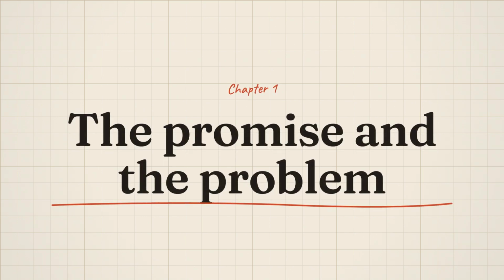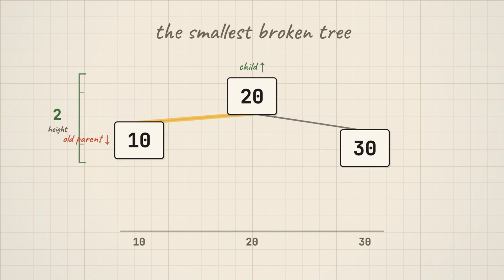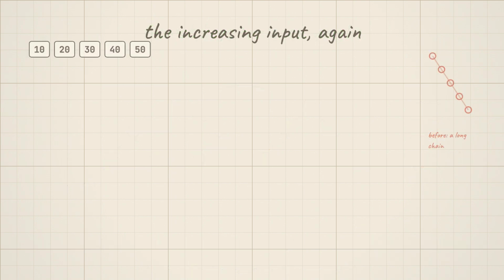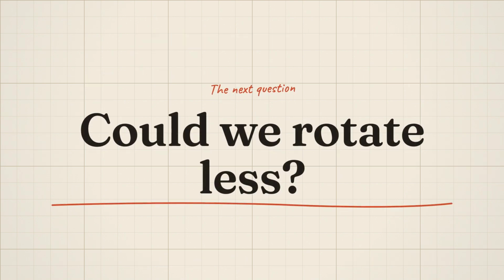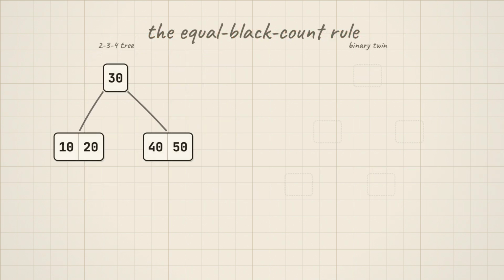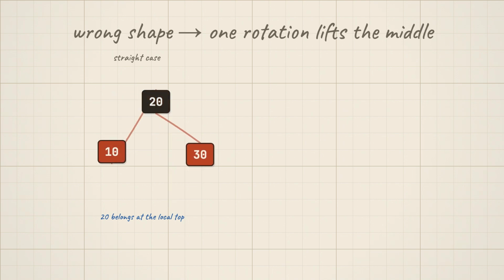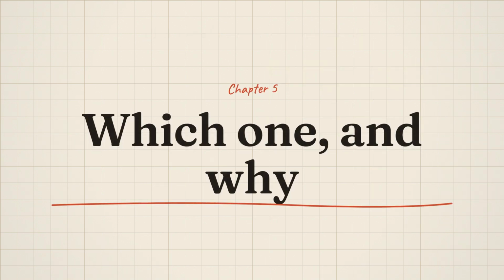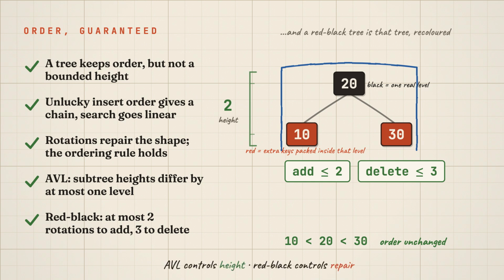The search tree that repairs itself (AVL & red-black)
A binary search tree finds anything in about twenty steps — but only while it stays balanced, and left alone it won't stay balanced. Sorted input quietly turns it into a list wearing a costume. This is the whole story of the fix: the rotation (three links, constant time, sorted order untouched), AVL's strict discipline, red-black's relaxed one, and why nearly every standard library shipped the relaxed tree.

Every tree in this video is real: the same seven keys, inserted by the real algorithms, from the first frame to the last — every balance factor, every recolor, every rotation is the one the algorithm actually performs.

Chapters:
0:00 When a tree becomes a list
1:33 Rotations, the repair move
3:36 AVL, the strict one
6:01 Red-black, the relaxed one
9:17 Why libraries chose red-black
10:42 Order, guaranteed